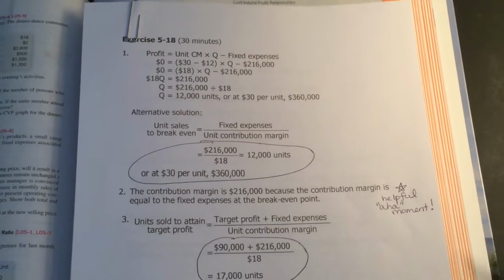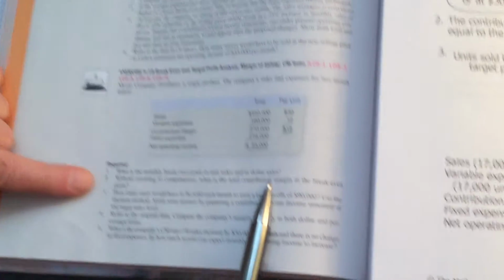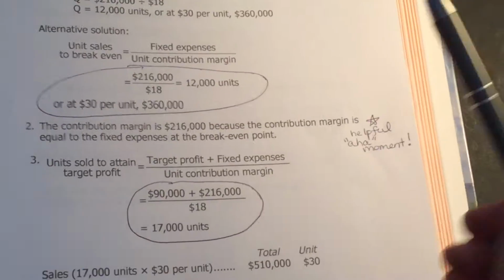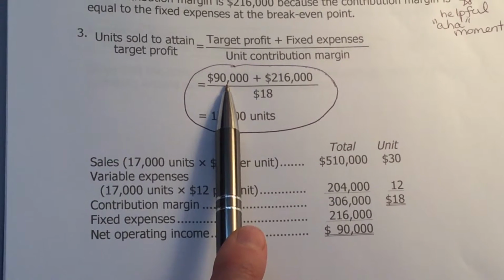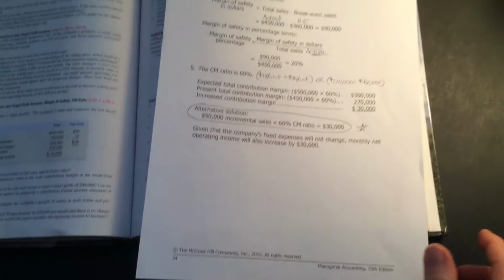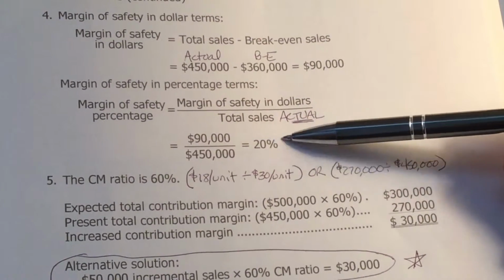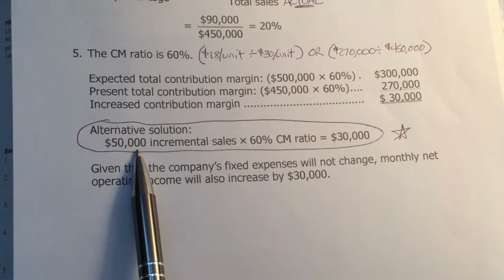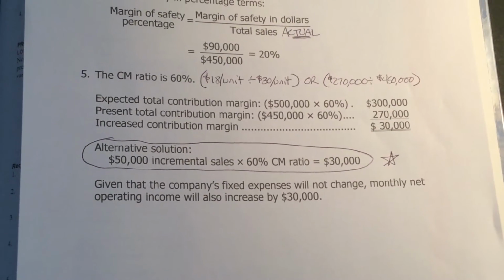Chapter 5 Exercise 18